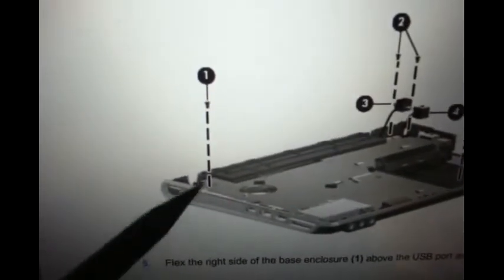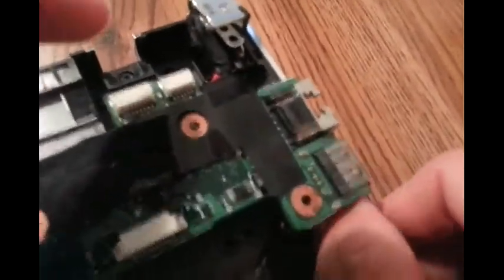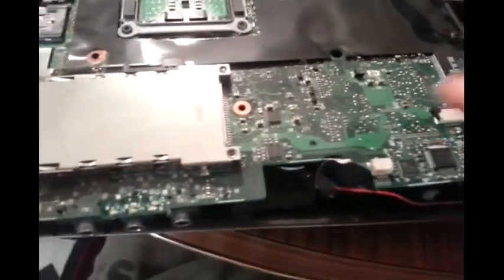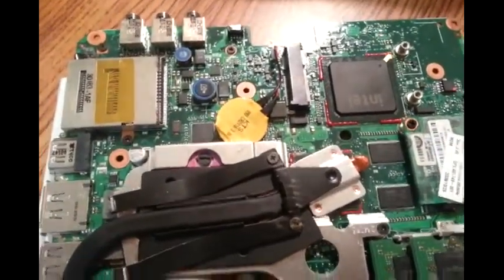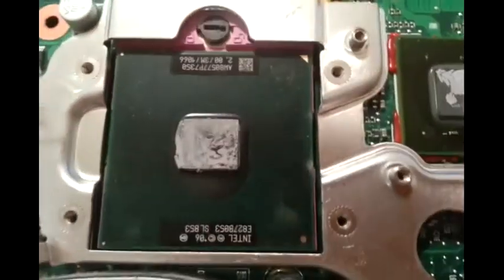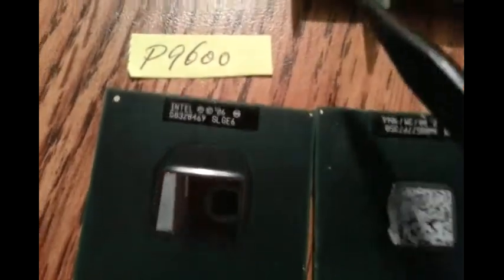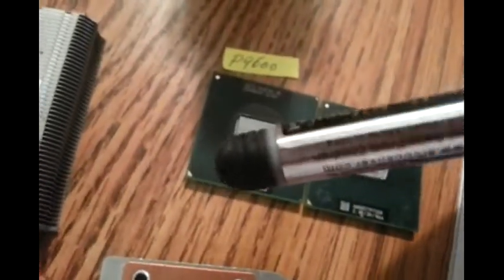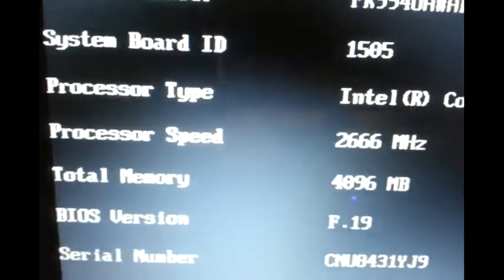HP DV3000 (DV3510nr) Disassemble for CPU Upgrade Part 2